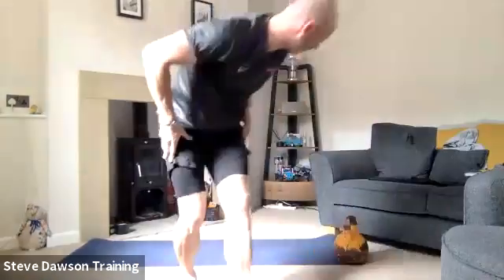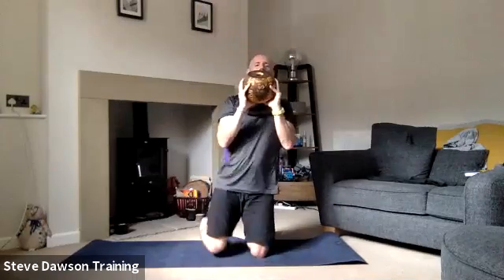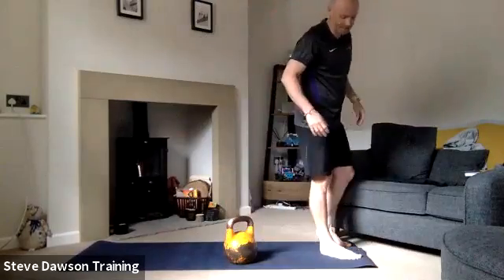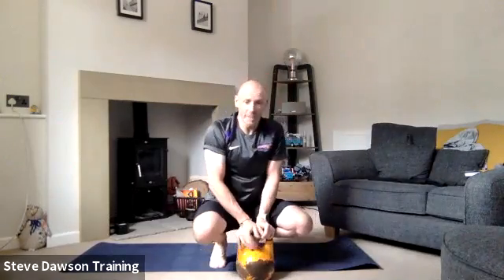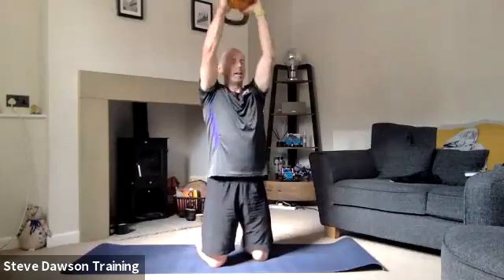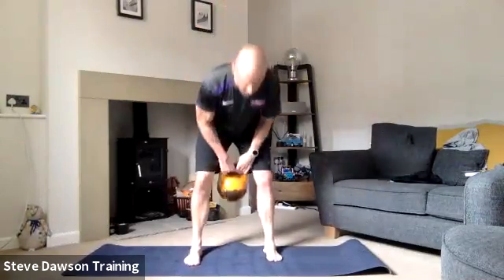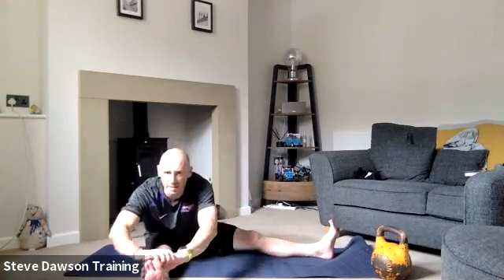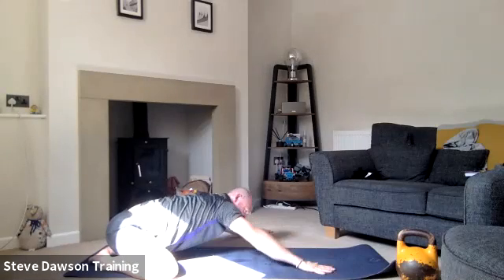Kettlebell Conditioning - 27.08.2021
Online Zoom class recorded on 27th August 2021.